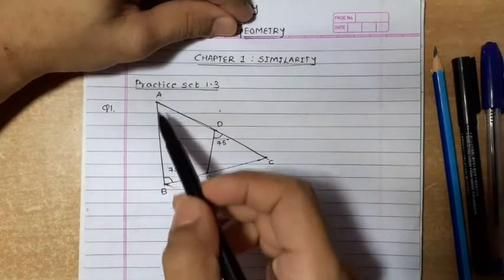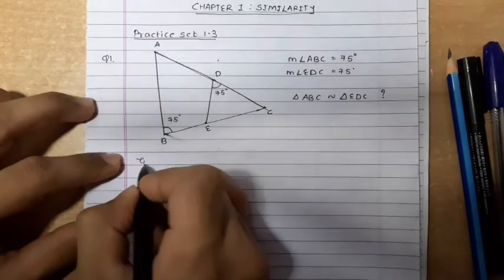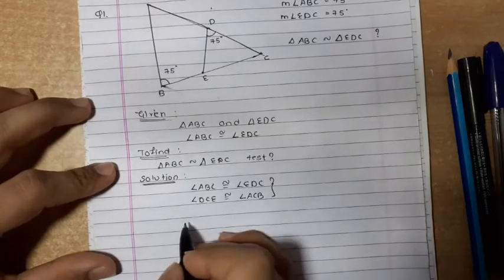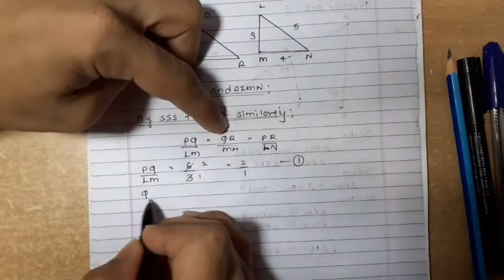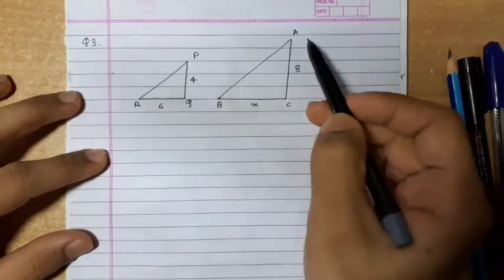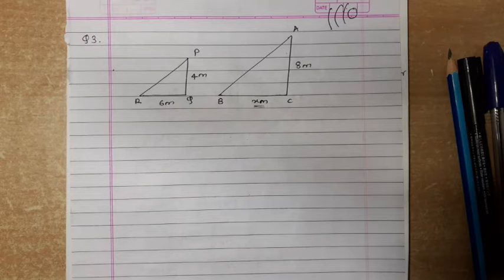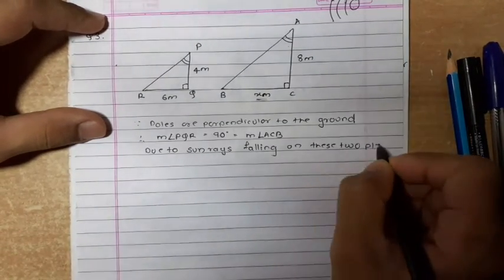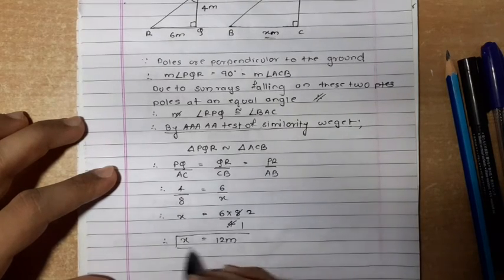Geometry- Chapter Similarity Practise Set 1.3 PART 1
In this video we are going to learn how any two triangles are proved to be similar and the sides of those corresponding triangles in proportion. There are three testing properties by which you can find whether the triangles are similar or not. These properties will help you to solve different questions in this chapter. We will also be solving the practice set If you have any questions don't keep it to yourself, share by commenting your doubt in the comment section below.